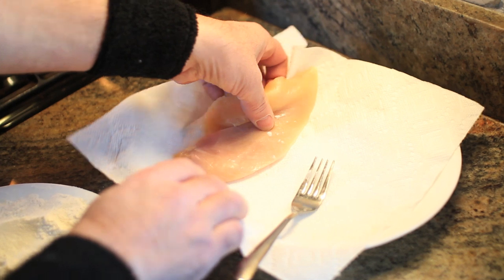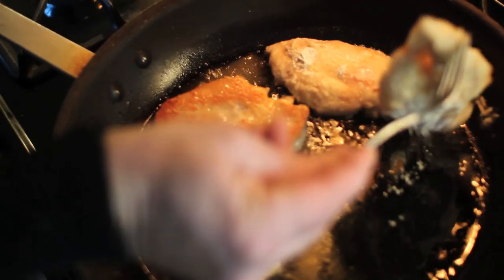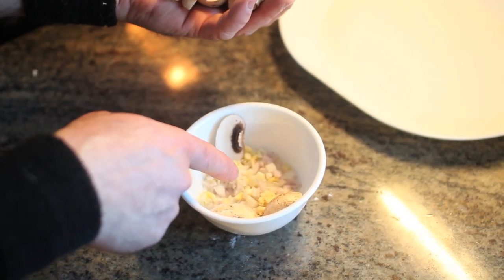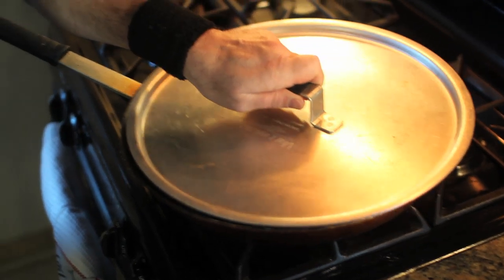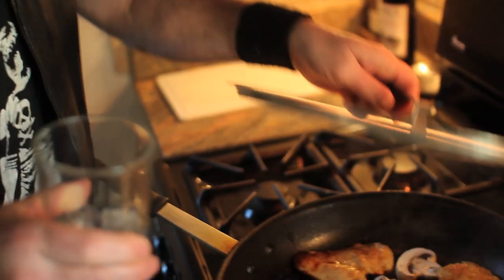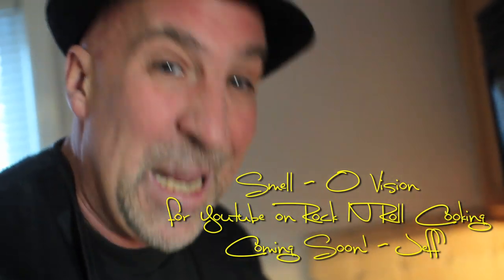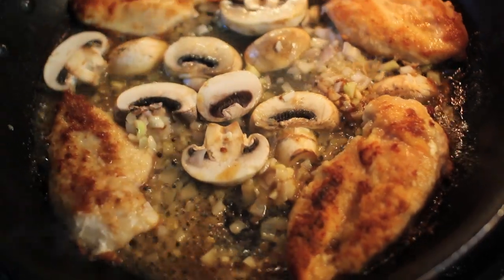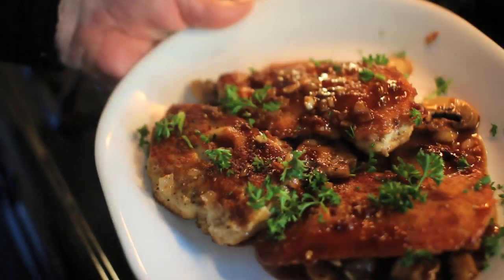Rock N Roll Cooking With Sal Bee 12 NIM Chicken VINDaloo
A year in the making! The Imperial Vind finally makes his way into kitchen studio and plays a scortching acoutiVIND version of the song "Jack Knife". What a treat!